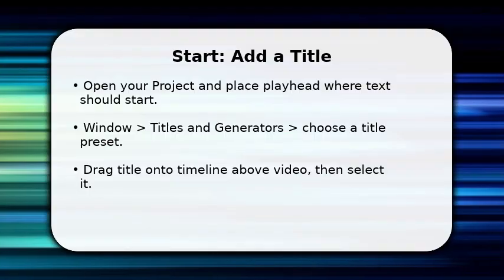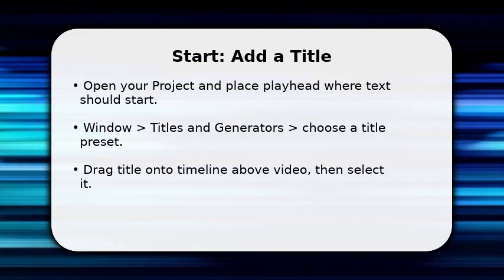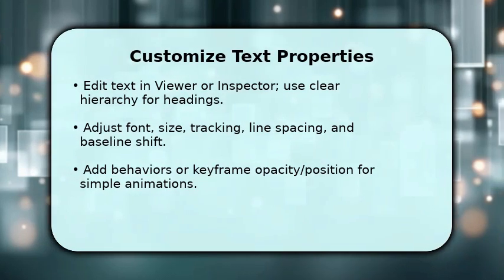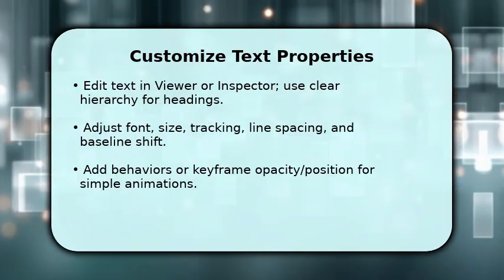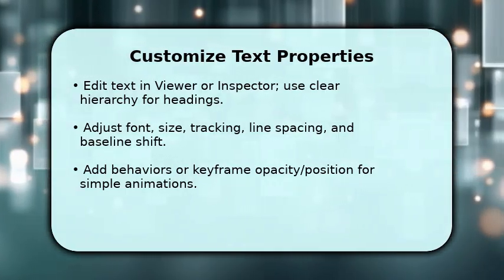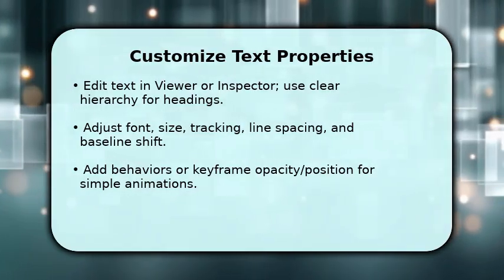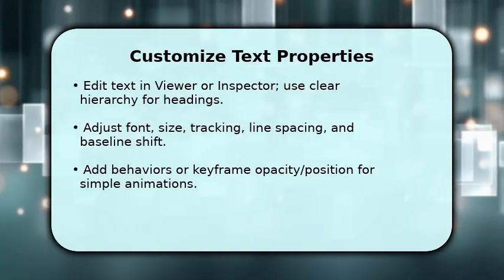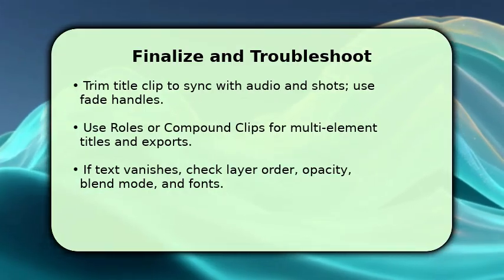How to Add Text Final Cut Pro (updated)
How to Add Text Final Cut Pro (updated) | 🔒 Surfshark VPN Deal — Stay private and secure. $1.99/mo + 3 Months Free ▸

Learn the step-bythy process of adding text overlays in Final Cut Pro with our latest tutorial. Discover tips and tricks to enhance your video editing skills, ensuring professional results every time.

Final Cut Pro, text overlay, video editing, tutorial, Adobe Premiere Elements, After Effects comparison, media production, editing software tutorial, creative workflow, post-production techniques, FCP